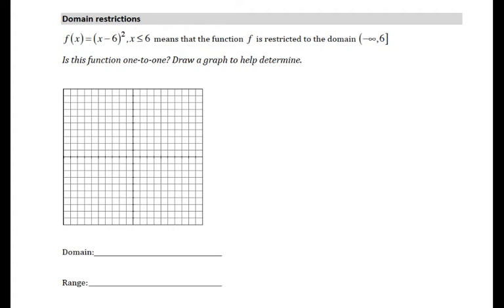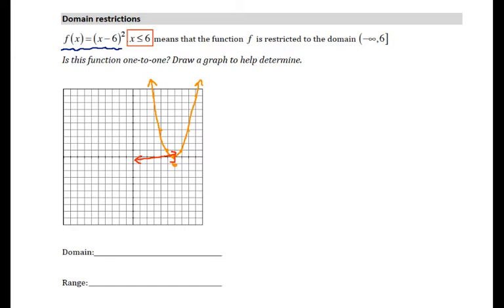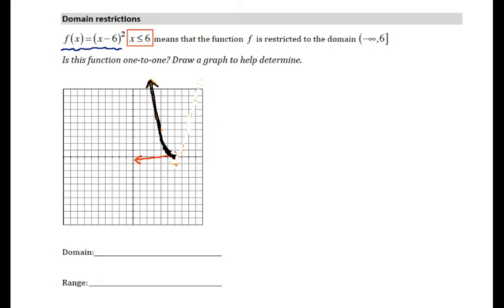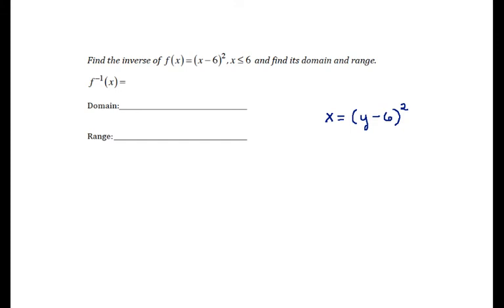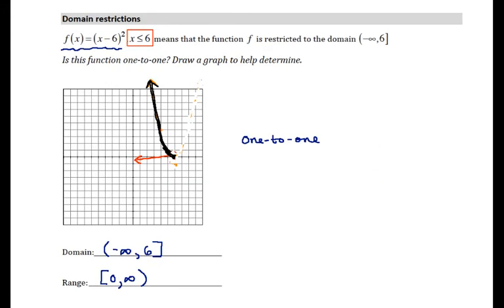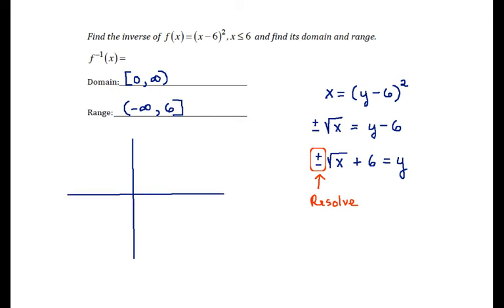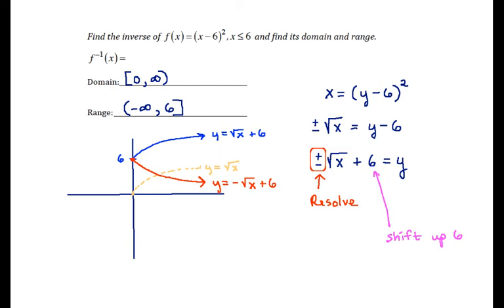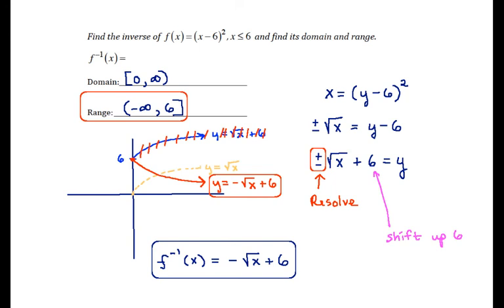Rockswold 5 2 Domain Restrictions for Inverse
Restricting the domain of a function to make it one-to-one, and then finding its inverse.